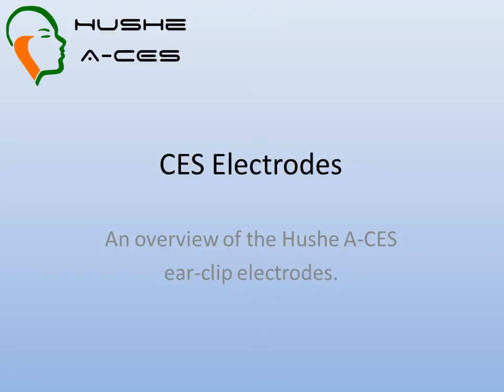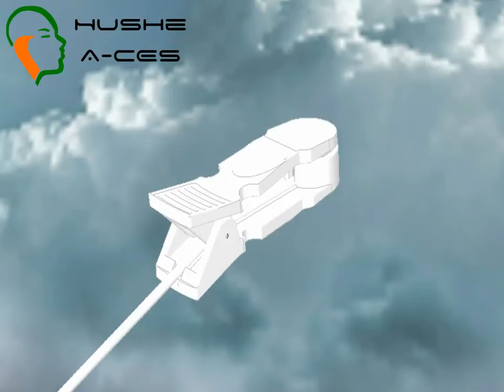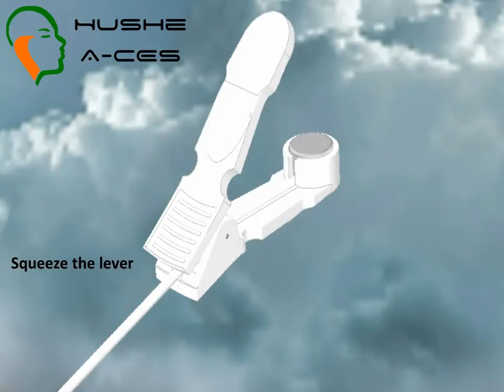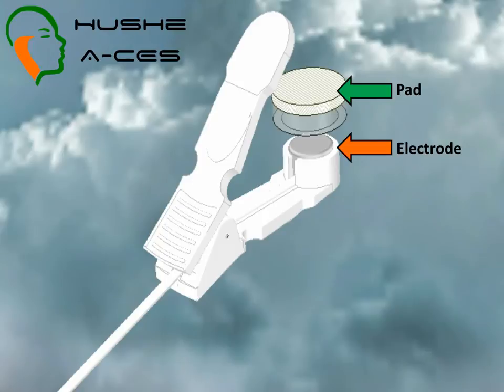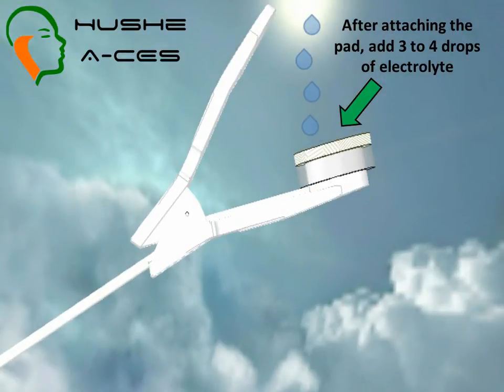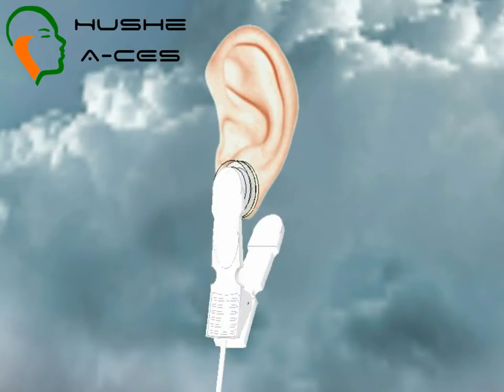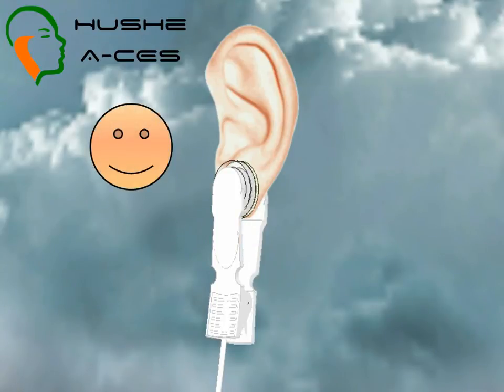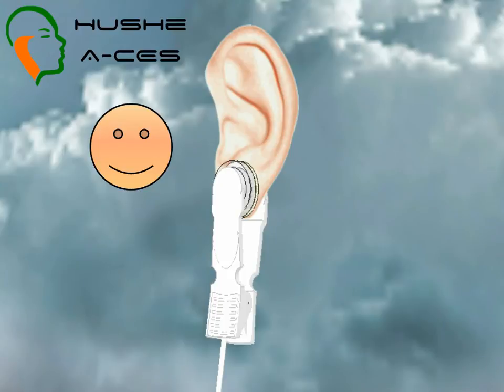Hushe A-CES Electrodes Guide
A 2 minute guide on using the Hushe A-CES ear-clip electrodes.
The Hushe A-CES is a cranial electrotherapy stimulator. It can help relieve symptoms associated with depression, anxiety, stress and other conditions.